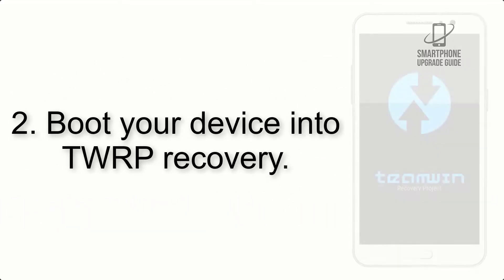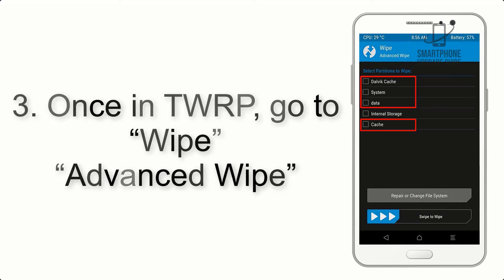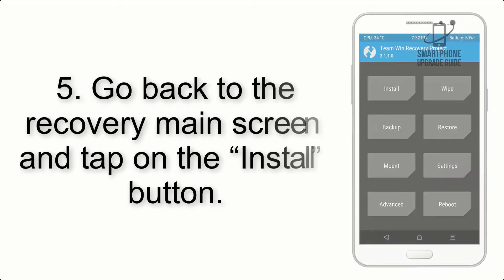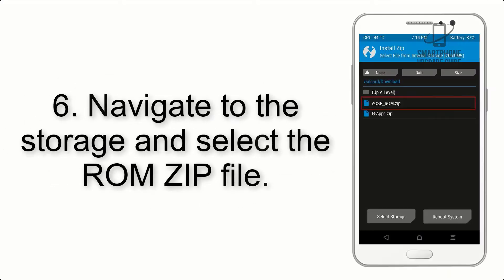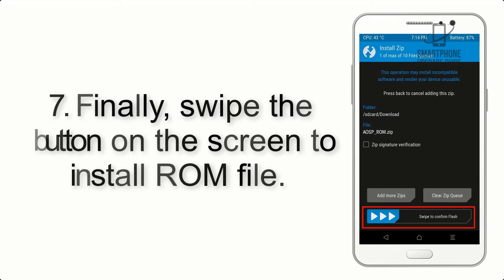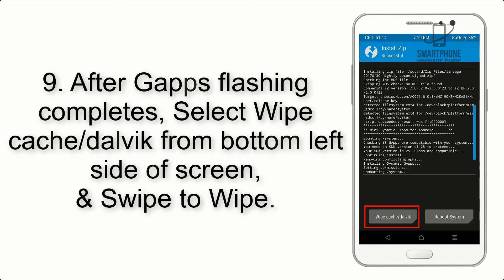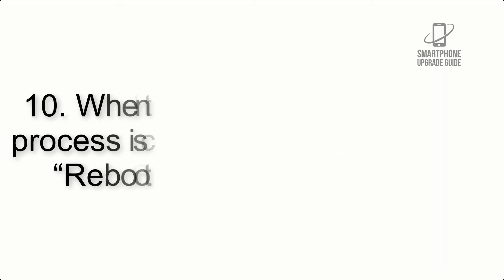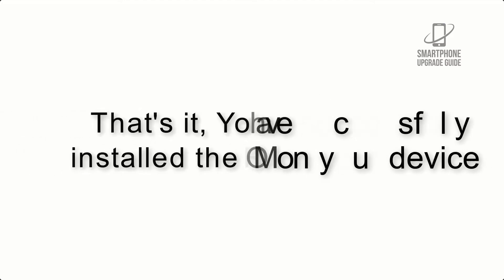Install Android 12 on Mi 9 (LineageOS 19) - How to Guide!